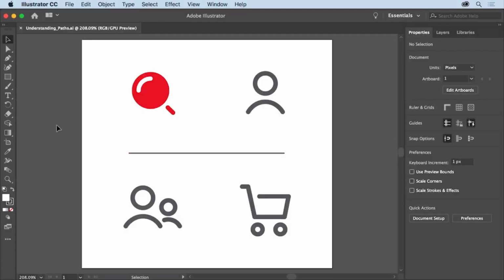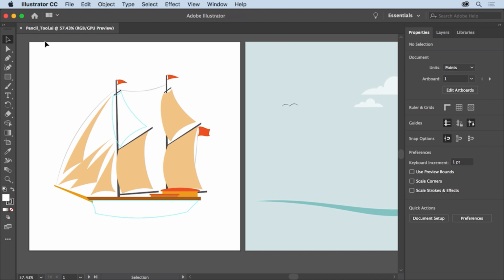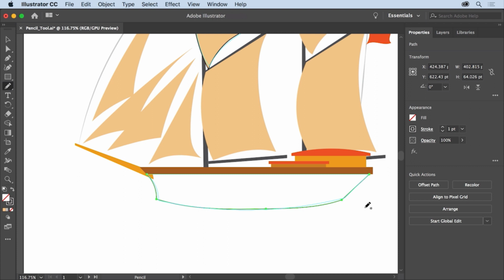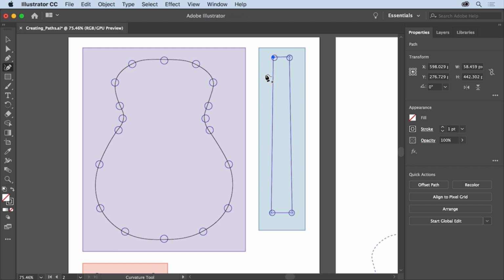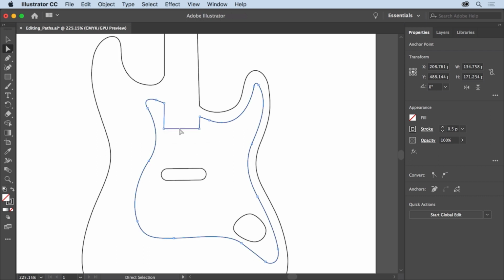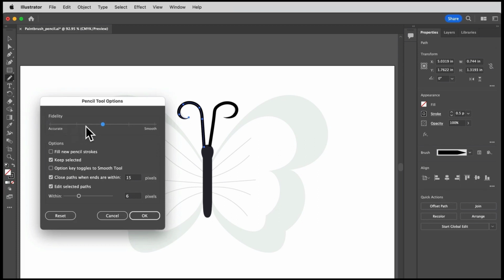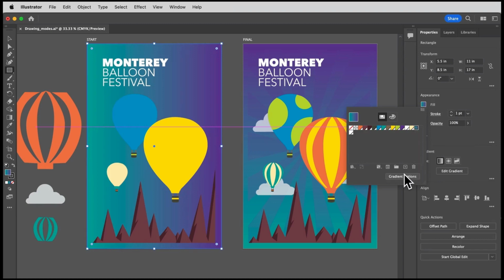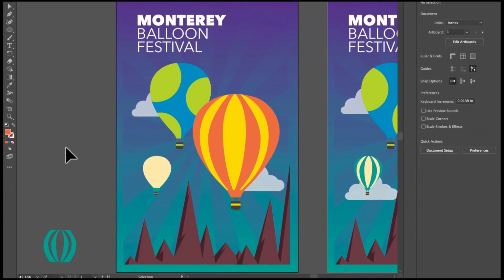Adobe Illustrator Drawing for Beginners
Learn the basics of using the drawing tools in Adobe Illustrator, including how to use the Pencil and Curvature tools, how to edit paths, and more.
Learn how to use the Paintbrush and Pencil tools to create expressive, free-form drawings that can be edited and adjusted easily.
Accelerate your design by learning about the drawing modes — Draw Inside and Draw Behind. See how to build your artwork smartly.
Topics include:
1. Create with drawing tools;
2. Paintbrush and Pencil tools;
3. Learn drawing modes.